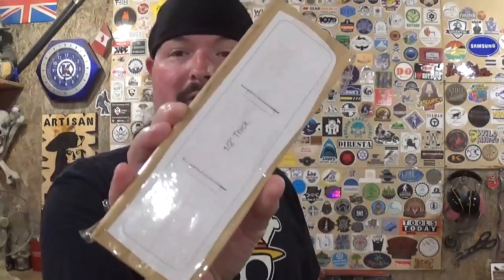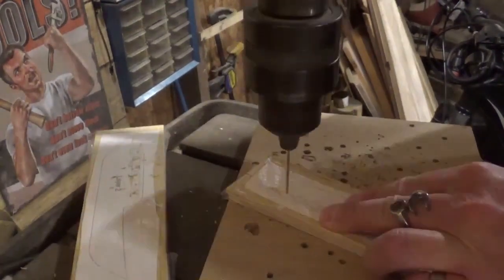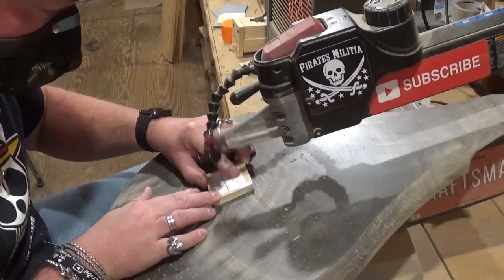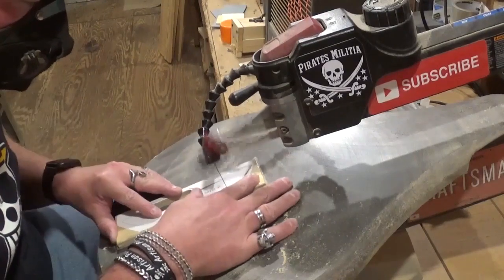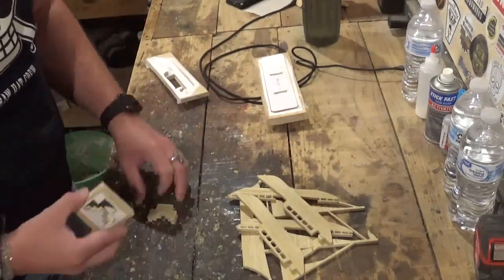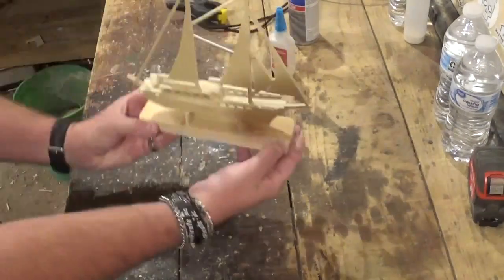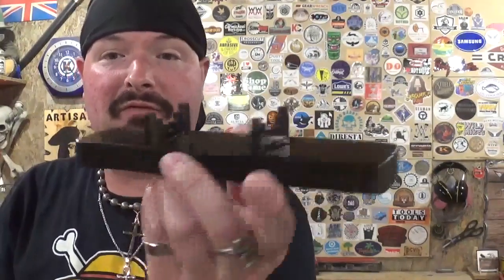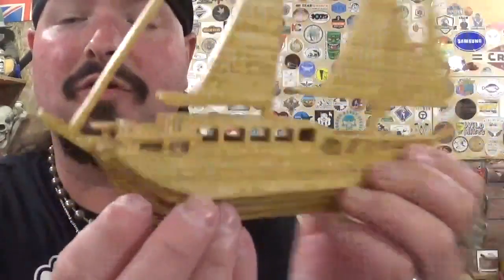Miniature Sailboat, Scroll Saw Project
Hey Everyone! In this fun scroll saw project video, we make this amazng little Sailboat Diorama! This Steve Good design uses 1/4 inch material for everything except the base which can be 1/2 or 3/4 inch material. This Sailboat (or Pirate Ship) would be perfect to make for the beach lover in your life. Hope you all like the video!

God Bless !

Mailing Address;

Artisan Pirate
1015 Dixie Street